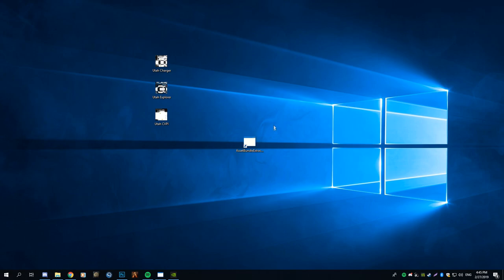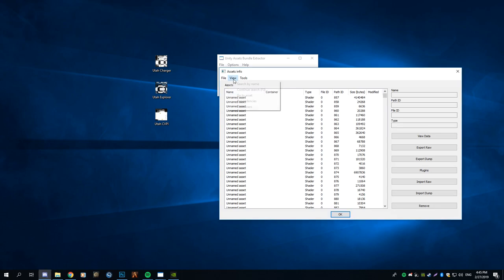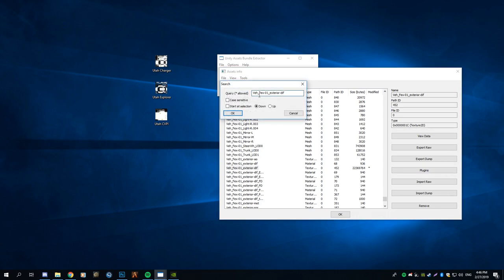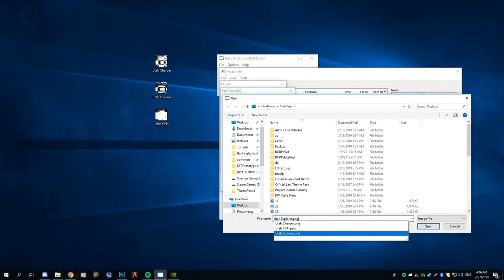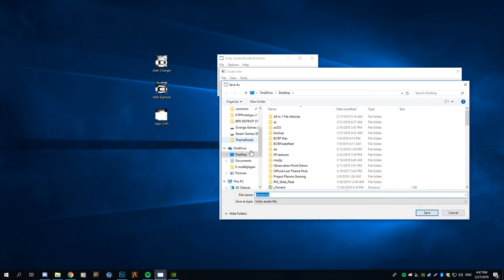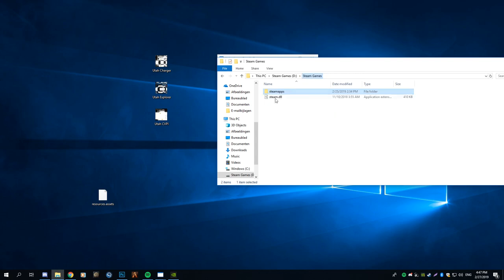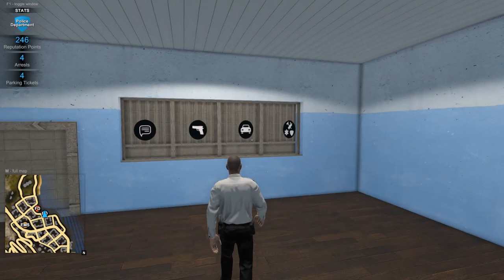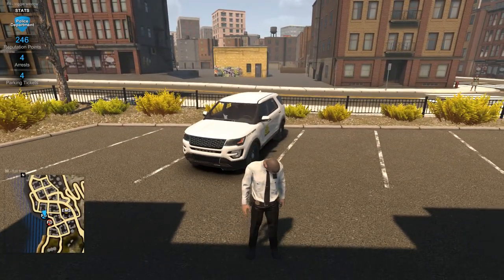Flashing Lights: How to replace the explorer texture!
↓ Click on 'Show more' To see the whole Description! ↓

 Video Information:
➤ Game: Flashing Lights
➤ Type: Tutorial

➤ About me

Just a casual guy making some videos. Nothing special really.

•  Refunding is not possible.
•  18+ only

➤ Processor: Intel Core I7-4790 3,60 ghz - 4 ghz
➤ Graphics card: MSI Geforce 1080
➤ Motherboard: MSI H81M-E34
➤ Ram: 16gb
➤ Storage: 3,5 TB (HDD)
➤ Microsoft Windows 10 Home 64-bit
➤ Power Supply: G550M 550w WATT

- My videos are only in FULL HD 720p/1080p (30fps/60fps)! -
- This video does not contain any paid collaboration or received products.  -